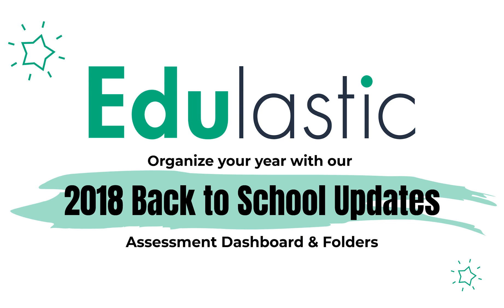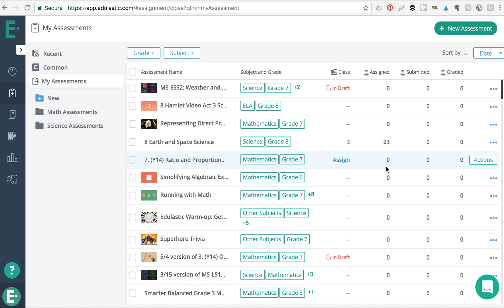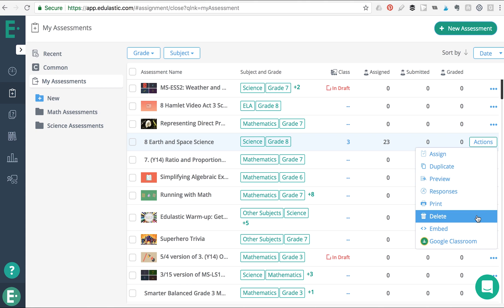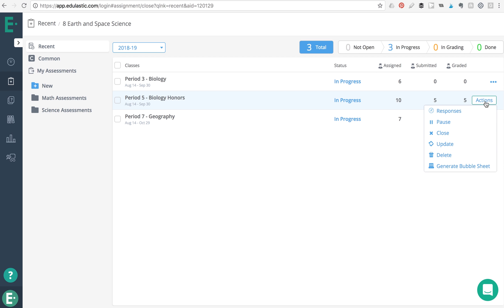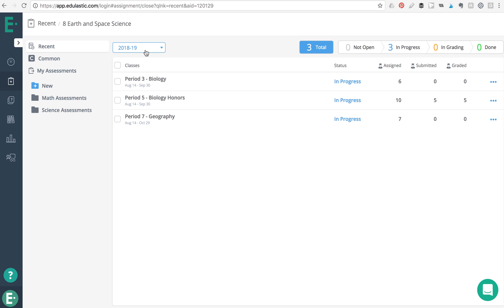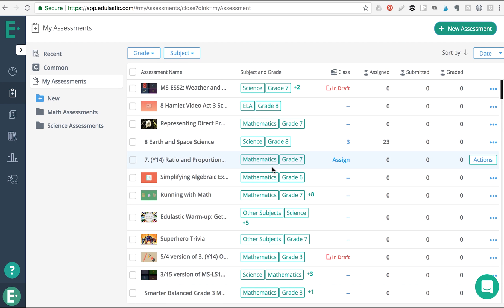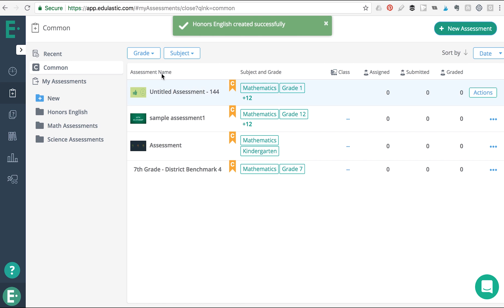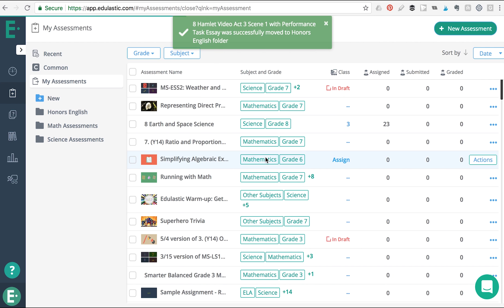2018 New Back to School Features on Edulastic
Let us walk you through the ways you can get your year organized with Edulastic's Back to School updates and new features.